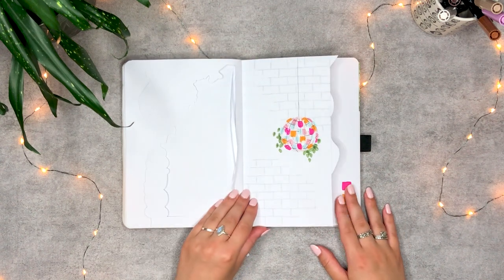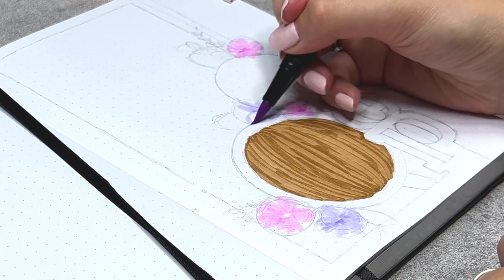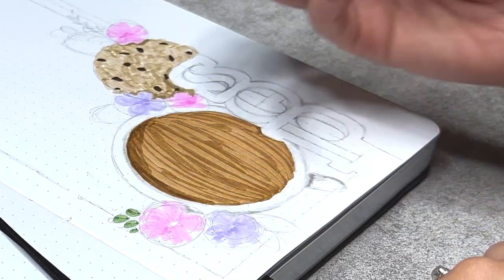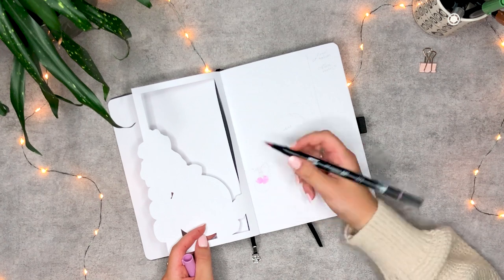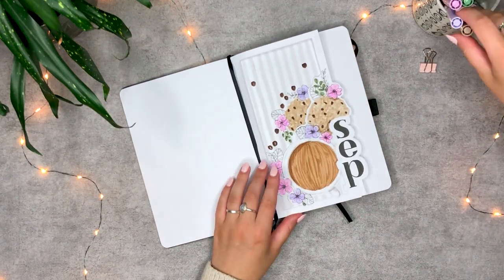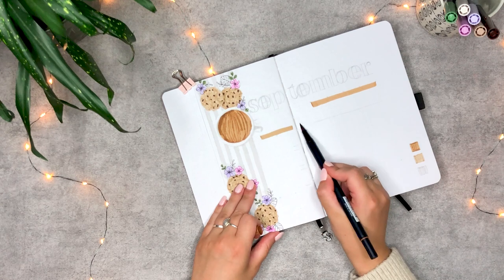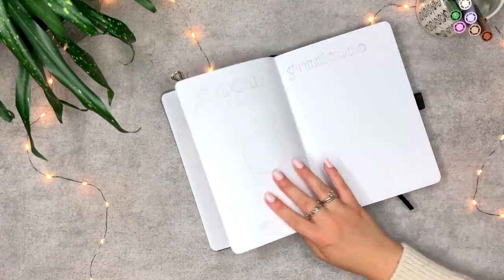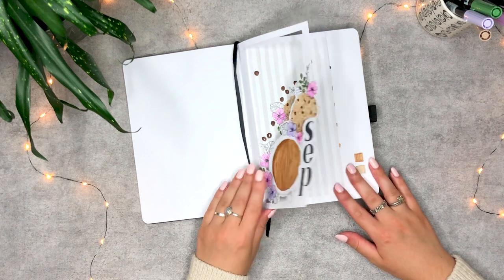Plan With Me || Coffee & Cookies || September 2022 || Bullet Journal Setup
𝙷𝚎𝚕𝚕𝚘 𝙴𝚟𝚎𝚛𝚢𝚘𝚗𝚎,
It's a bit late but better late than never! Luckily this cute coffee, cookies, flowers, and picnic bullet journal theme works for any month!

Where I got most of my art supplies: 𝙾𝚏 𝙰𝚜𝚙𝚎𝚗

𝚂𝚞𝚙𝚙𝚕𝚒𝚎𝚜 𝚞𝚜𝚎𝚍:
Archer & Olive Galaxy with Grayter Good
Tombow Dual Brush Pens
- 879 Brown
- 977 Saddle Brown
- 992 Sand
- N95 Cool Grey 1
- 228 Grey Green
- 673 Orchid
- 620 Lilac
Micron fineliners

𝙲𝚑𝚊𝚙𝚝𝚎𝚛𝚜:
00:00​ - Intro & Flipthrough
01:08 - Coverpage
08:40 - Monthly Calendar
12:45 - Quote & Gratitude Page
14:24 - Flipthrough